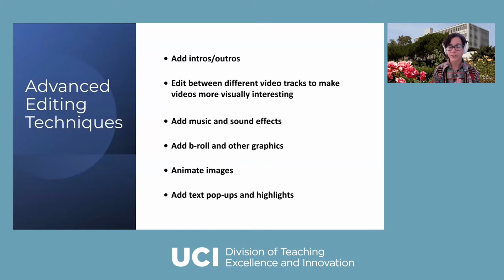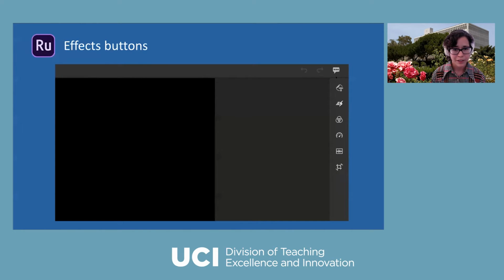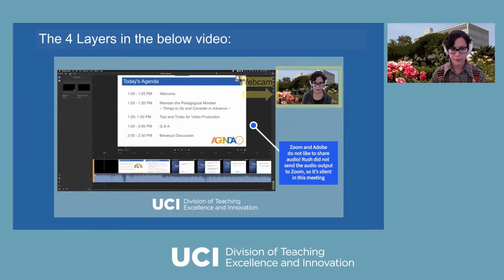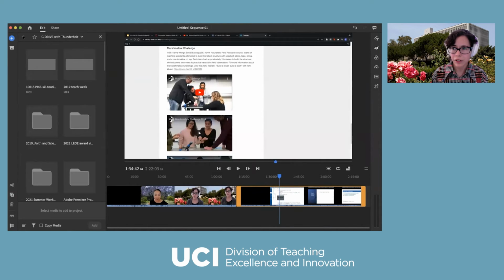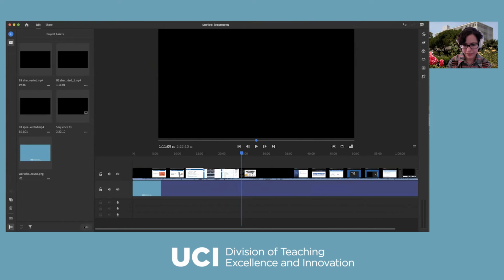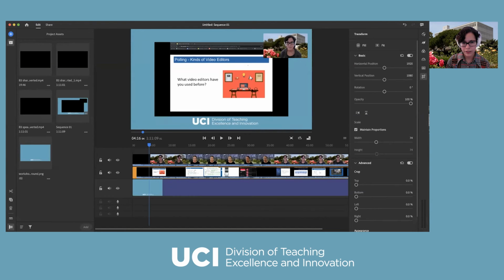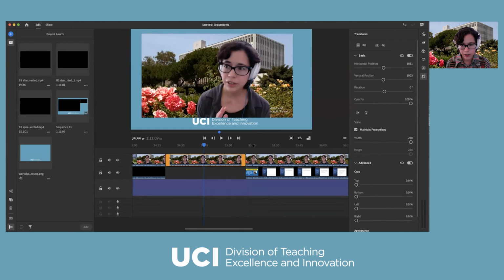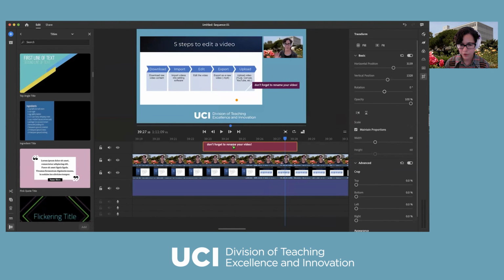Using Adobe Premiere Rush to Enhance Your Videos